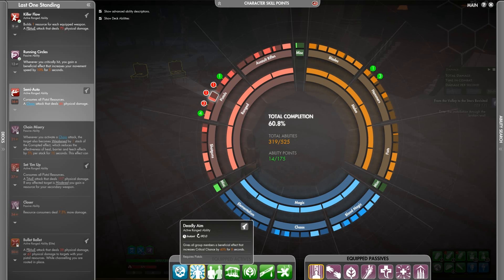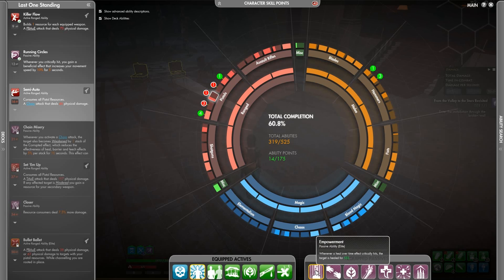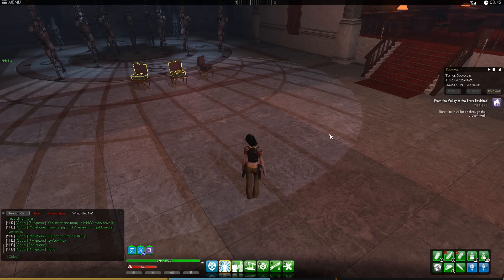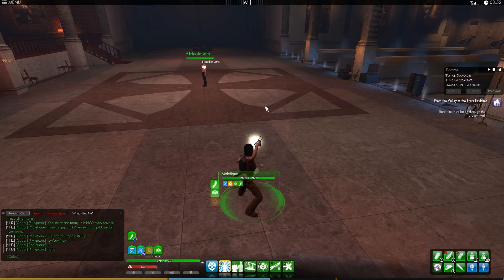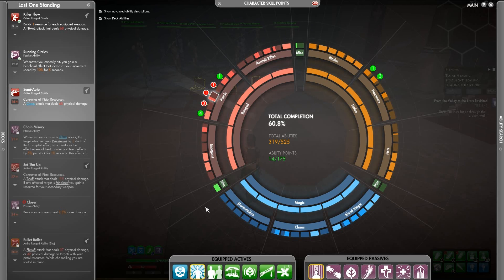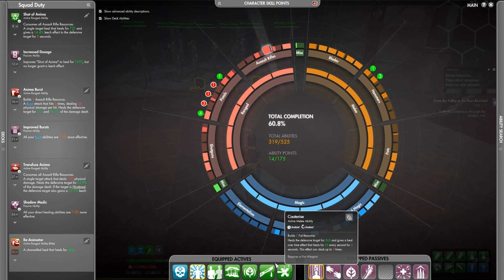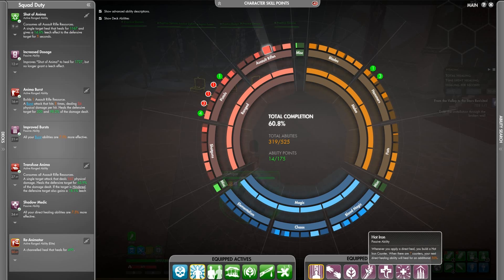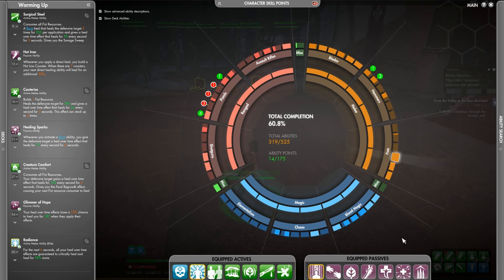The Secret World: Deck Building for Healers [Area Achieves]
Deck building is an aspect of The Secret World that many players find difficult (Read: Impenetrable, unfathomable and brain-pain inducing) so I decided to run a brief series on Deck Building to help everyone out! Here we cover the kinds of thought processes that will help you construct brilliant decks of your own, talk about exactly what the hell 'synergy' is and why you should care, and discuss the things to look for to help you obtain it. The format for this episode is a little different to the previous two - This time, I just dive in and start explaining why my already completed healing build looks the way it does and why I made those choices, before abruptly side-stepping in order to talk about healing theory in a broader sense.

I'm AreaFiftyOne. You can refer to me as Area, and that is indeed what I shall refer to myself as because it's less of a mouthful. If you'd prefer to call me something else, such as "Hey you!" then by all means knock yourself out. Self-expression is a fine thing. I play Minecraft, I'm playing The Secret World, and I play many other games and will play many other games as time progresses. With any luck, I'll be recording them all and providing them for digest. If you think I show any promise whatsoever, please do hit some buttons provided you agree with their associated sentiments.